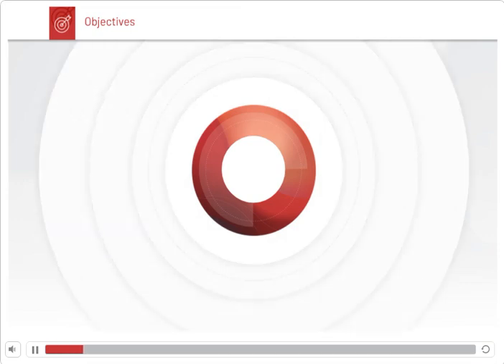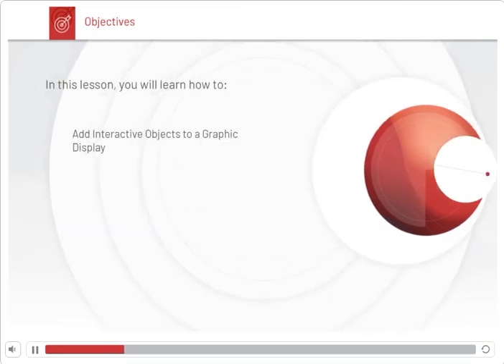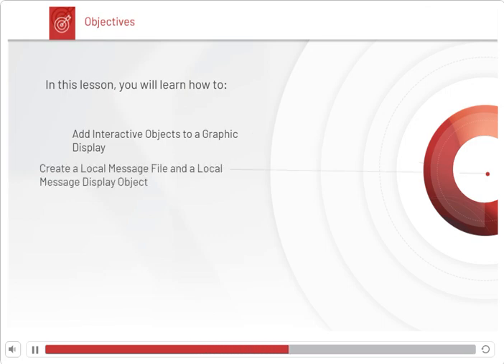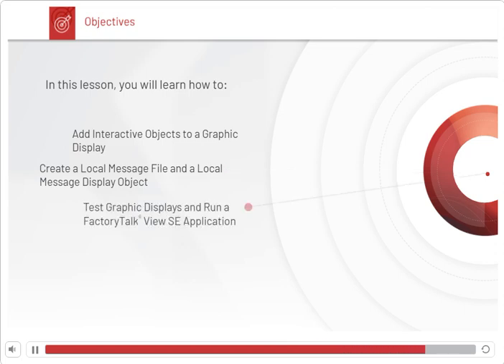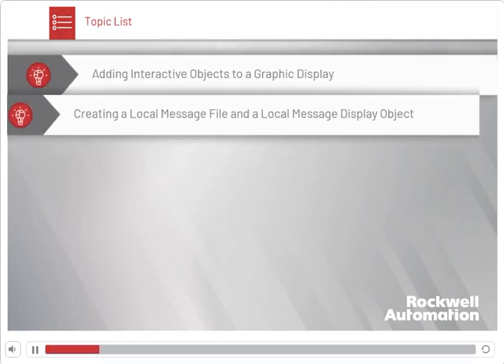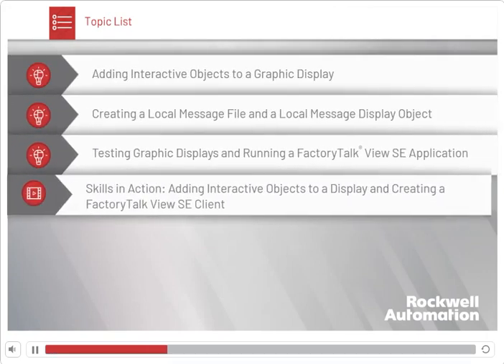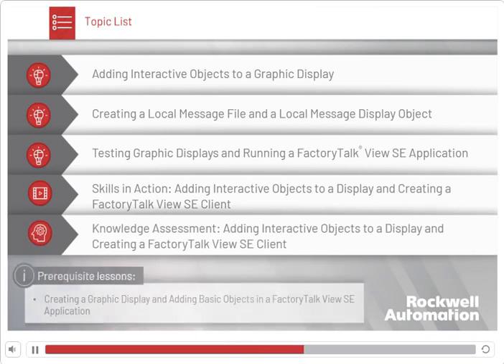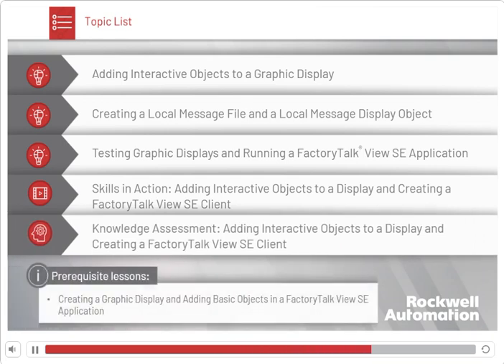1. Adding Interactive Object to a Display and Creating a FactoryTalk View SE Client || SCADA || RA